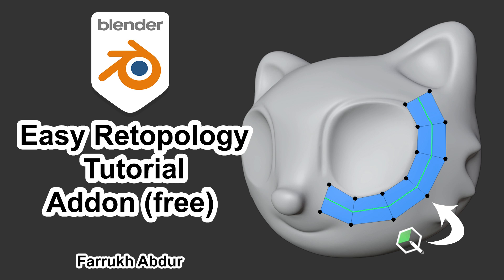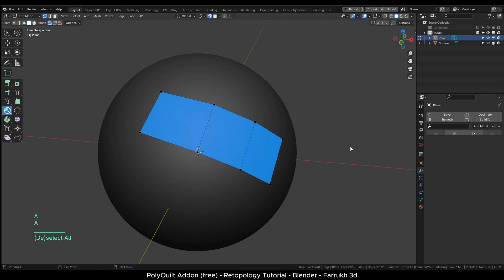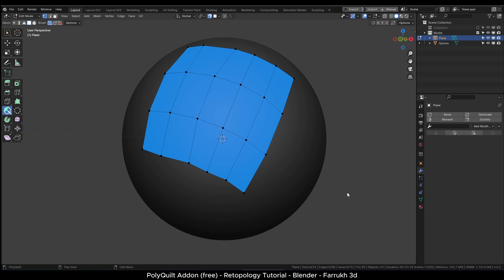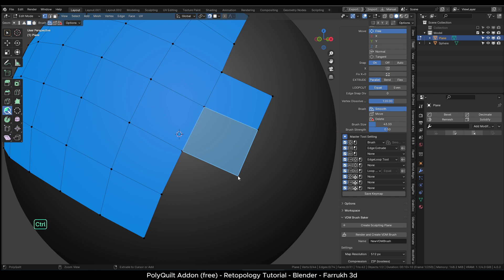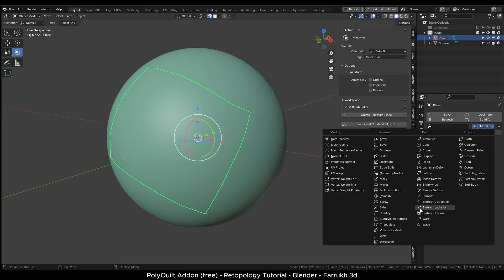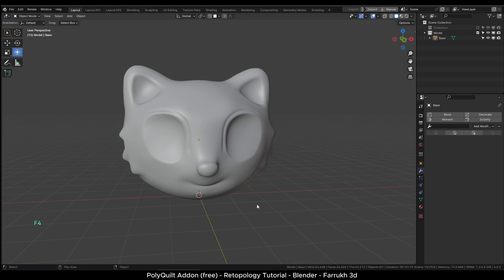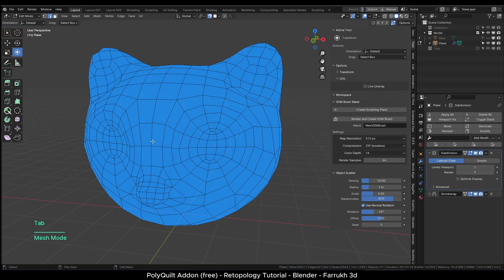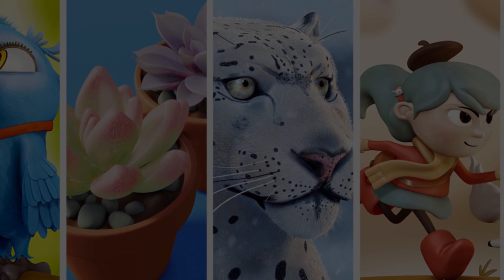Easy Retopology Tutorial - PolyQuilt Addon (Free) - Blender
Hello everyone, in this new tutorial, we will look in creating topology using a free addon PolyQuilt. Thank you for viewing!